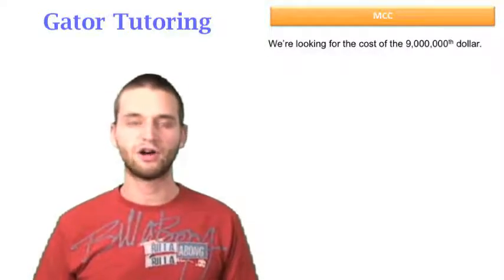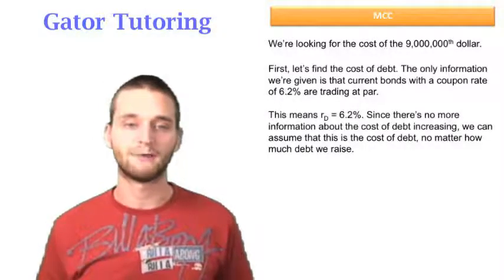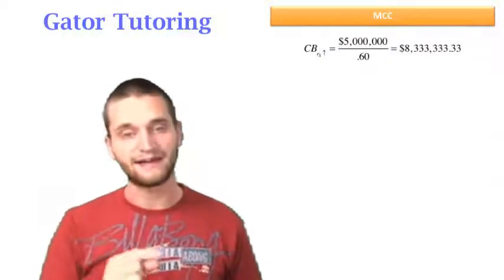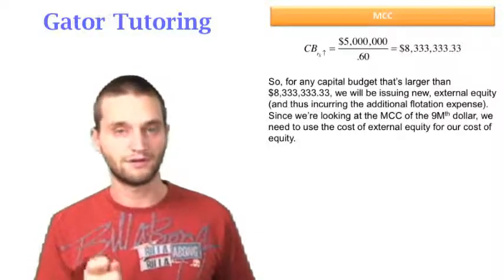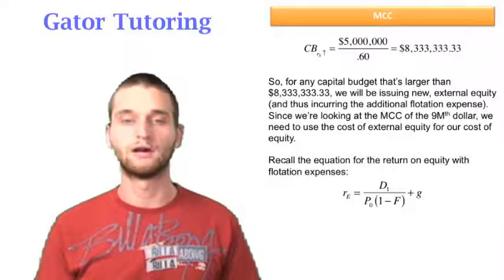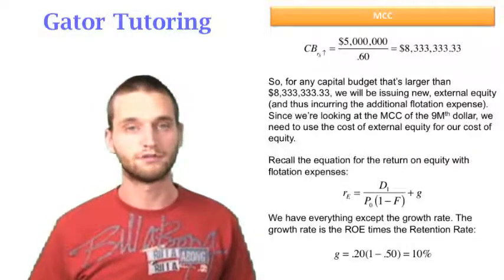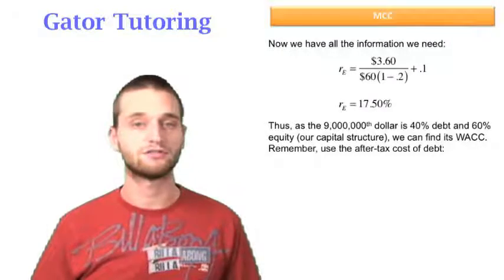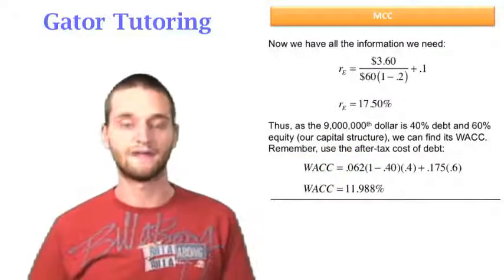FIN3403 MCC 09SpringE2 22